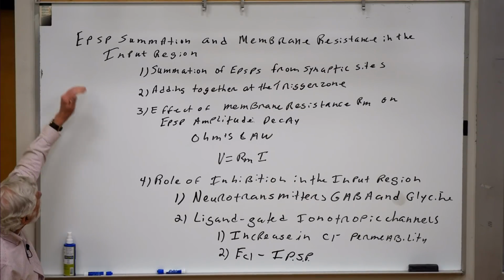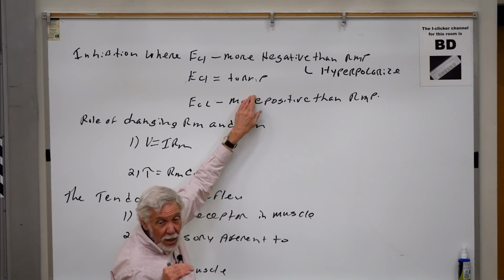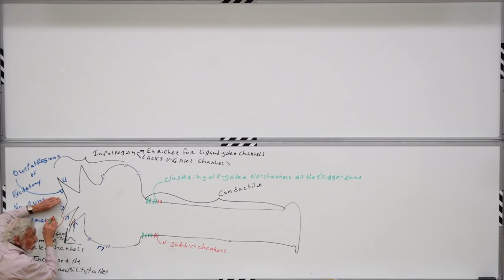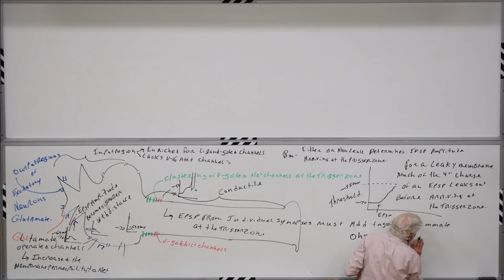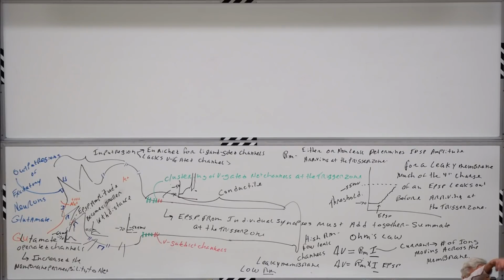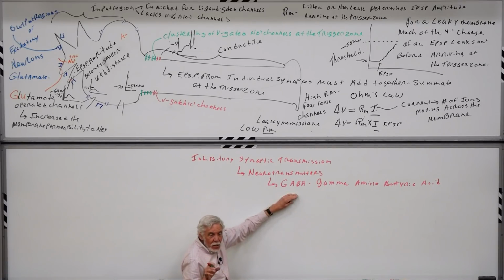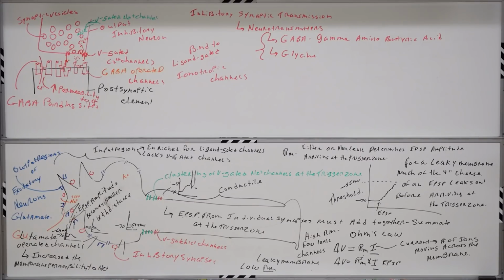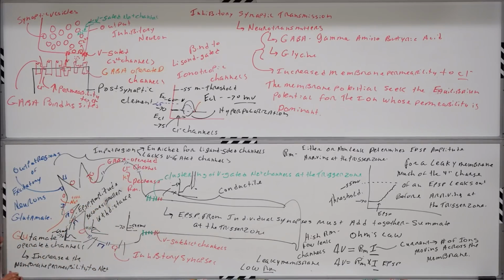18SP_BMS300_25b